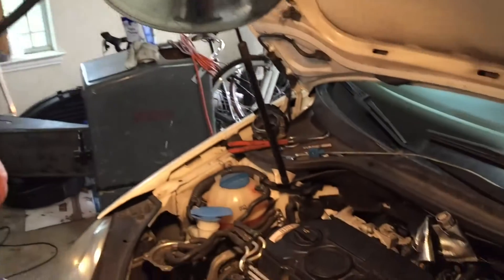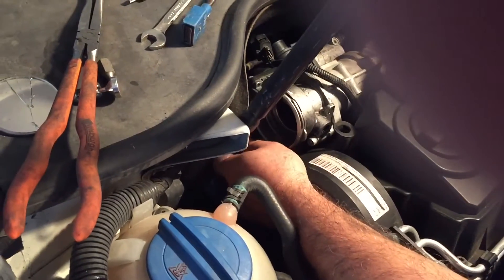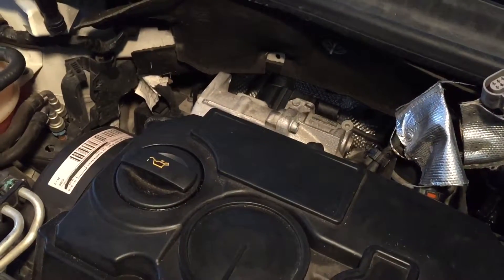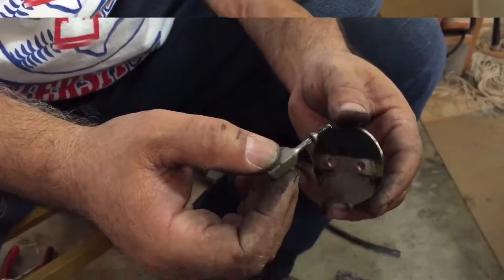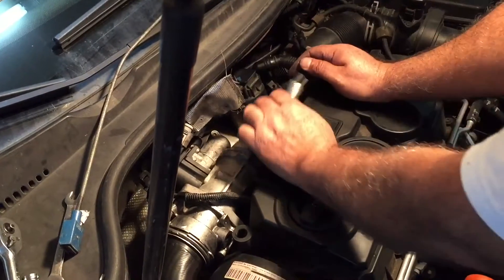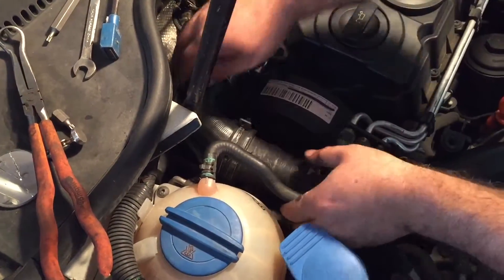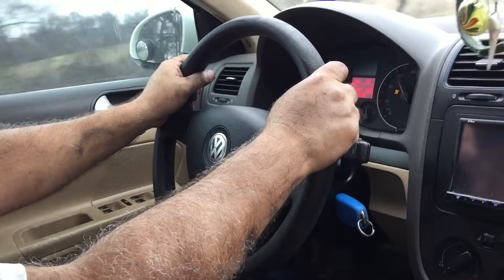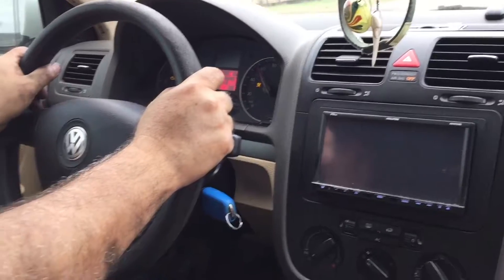Jetta Tdi Delate egr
Volkswagen diesel power  EGR Delate